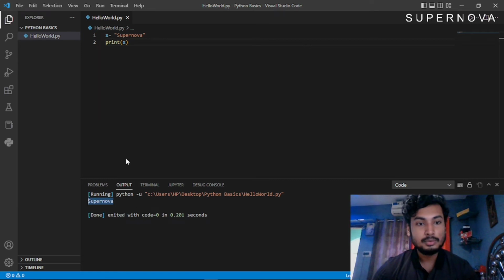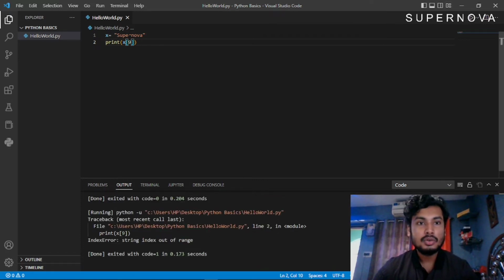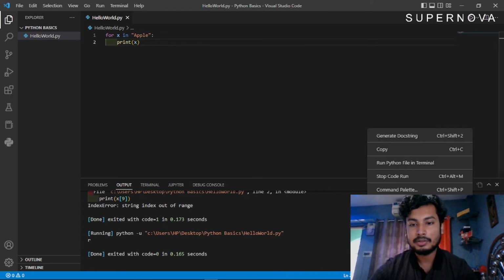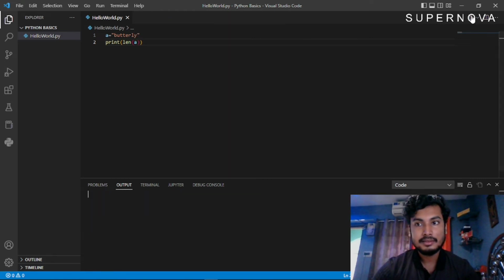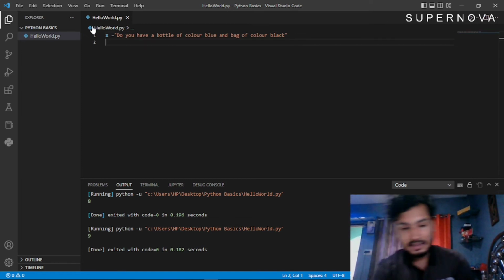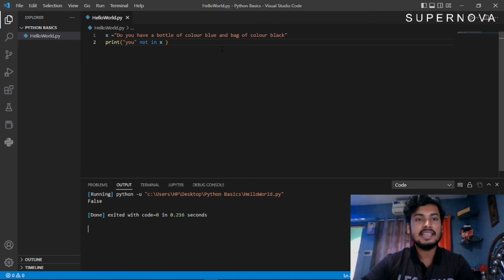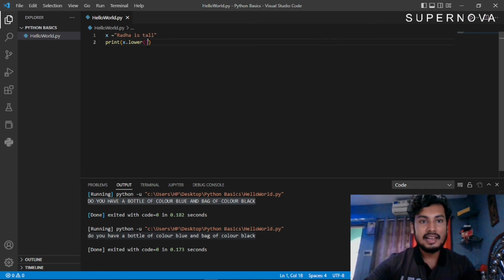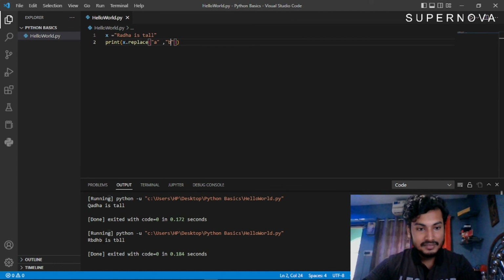0.4 Strings | Python Tutorial For Beginners | S U P E R N O V A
Hey Guyz , we are back with our fourth python tutorial video , here in this we will be talking about Strings .